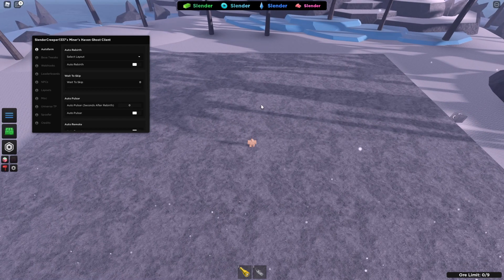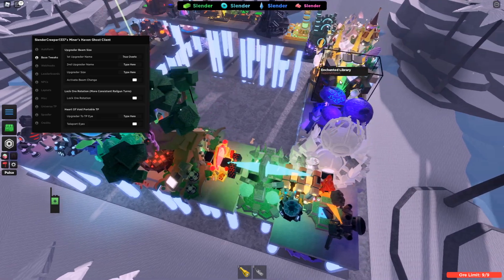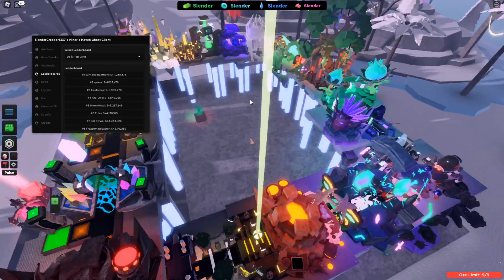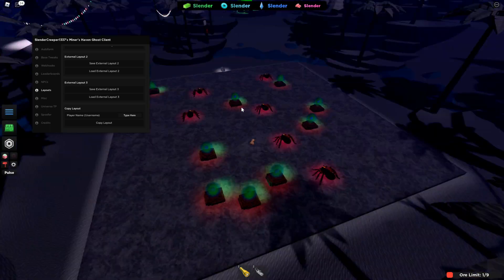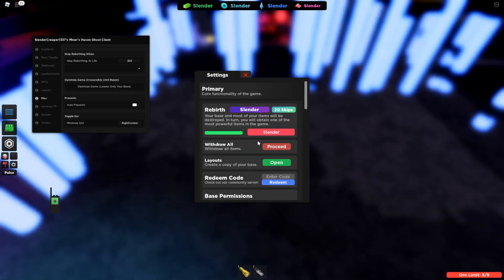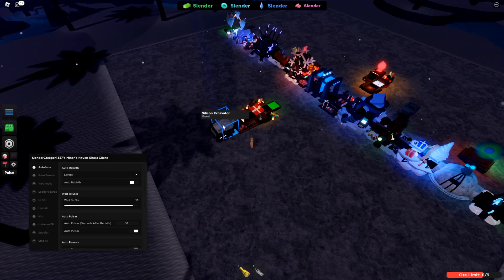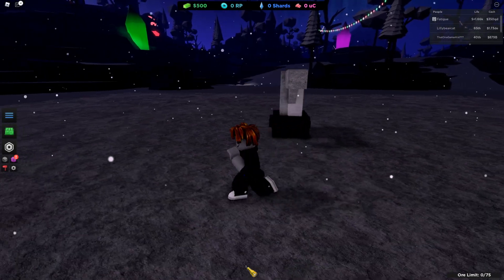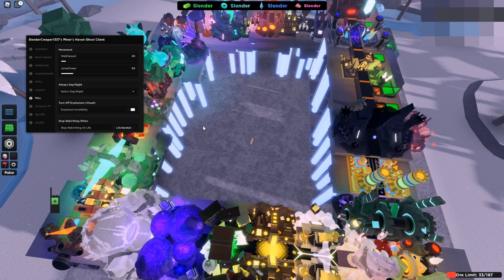Miner's Haven GUI Showcase (With Auto Presents)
This showcase is very detailed for those who want to know every feature on here, so its kinda long, if you just wanna use it, go ahead and explore it on your own.